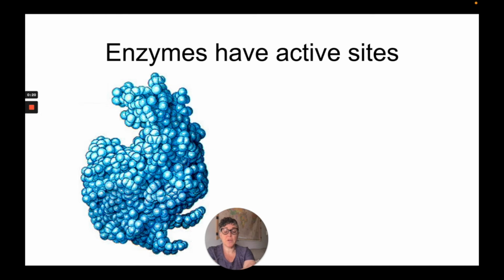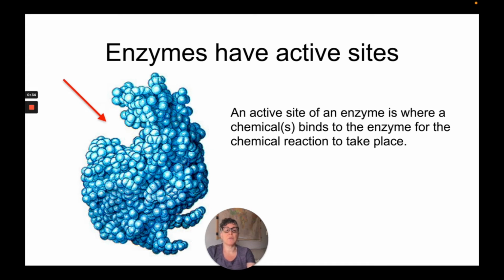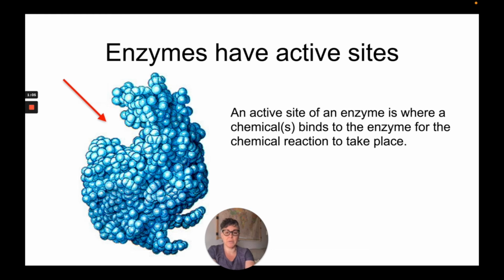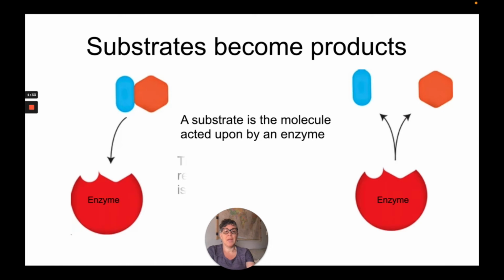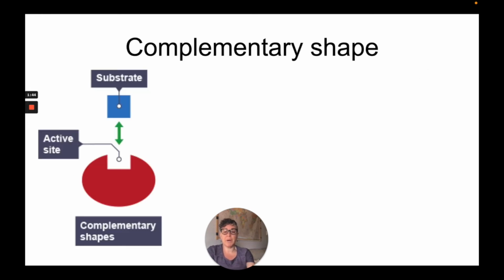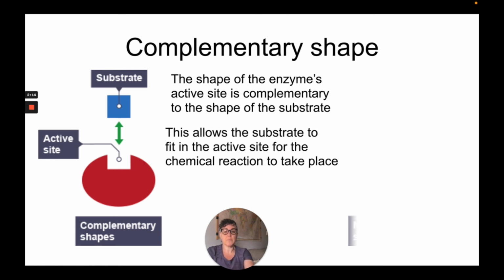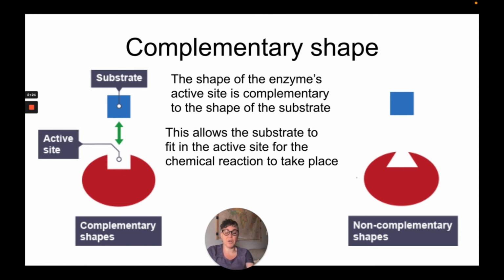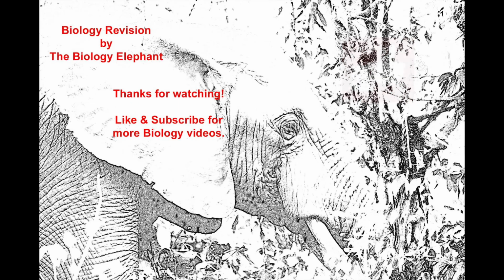IGCSE Biology Cambridge syllabus 5.1.4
Objective 5.1.4 to describe enzyme action from the Cambridge CAIE 2025 syllabus for IGCSE Biology